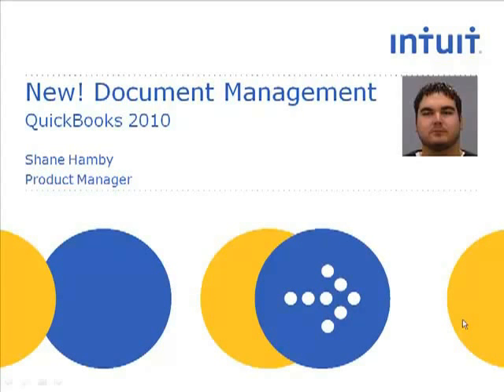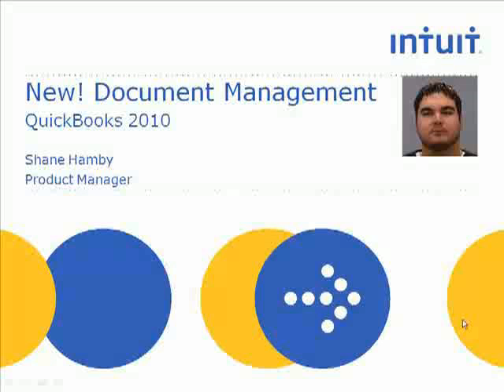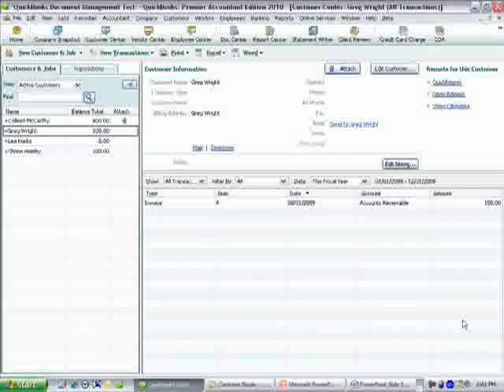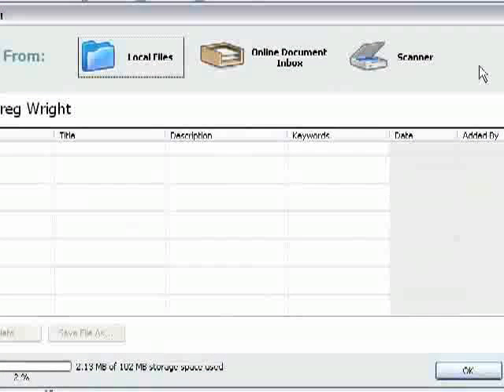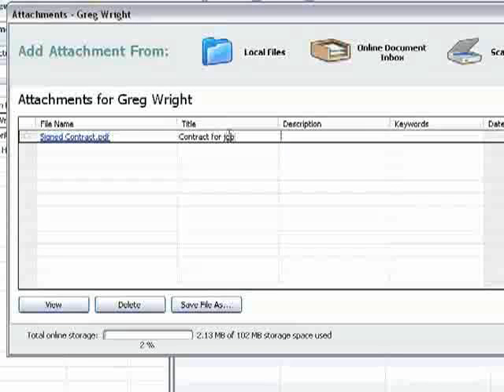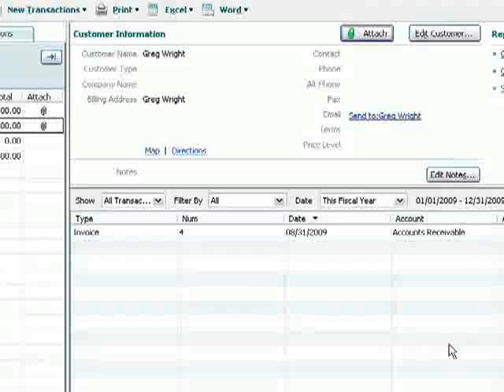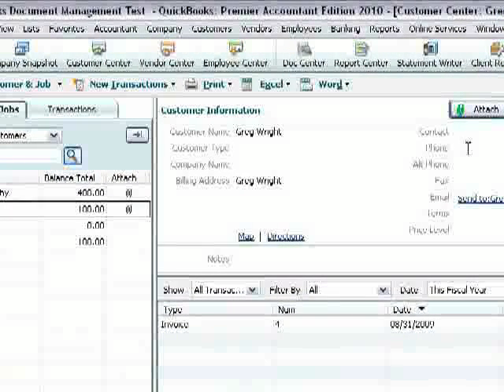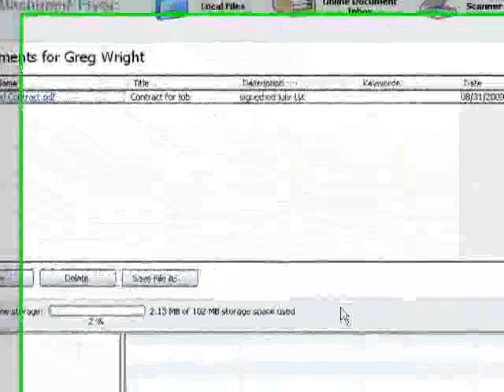Intuit QuickBook Pro 2010 Document Management featuring Shane Hamby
Over 2000 Tutorial Software downloads at Software-downloads24.com

QuickBooks product manager Shane Hamby demonstrates the new &quot;Document Management&quot; feature in QuickBooks Pro 2010.  Shane and his team used customer feedback about their desire to be more organized, easily share important files with their accountant or customers, and have a backup of important documents if their hard drive fails to guide development of this new feature, which helps save customers time.